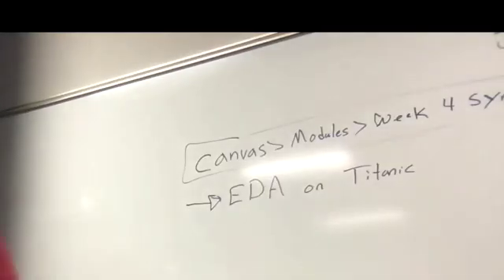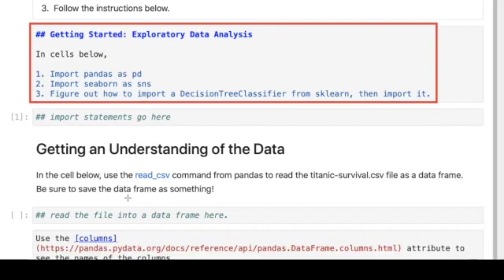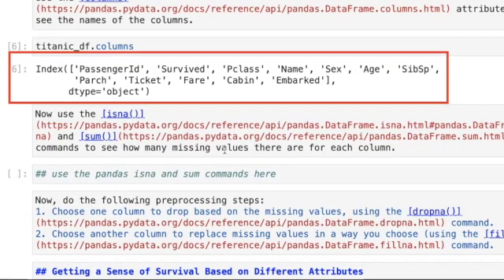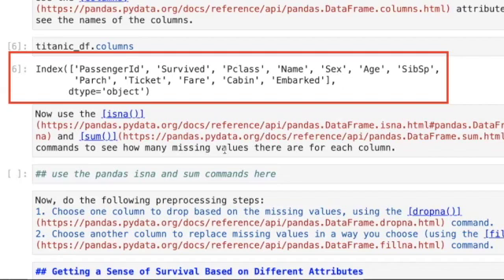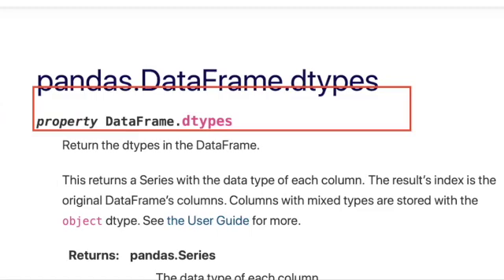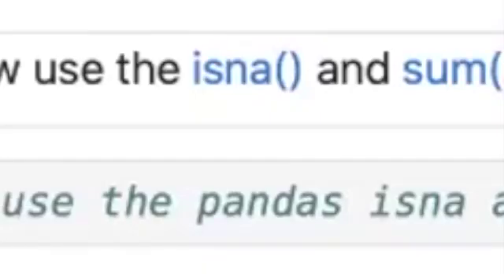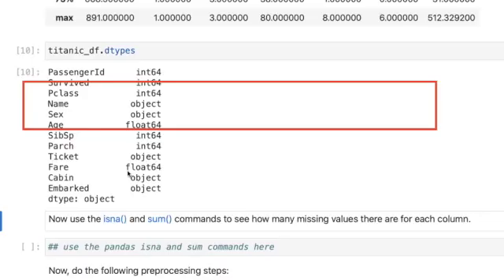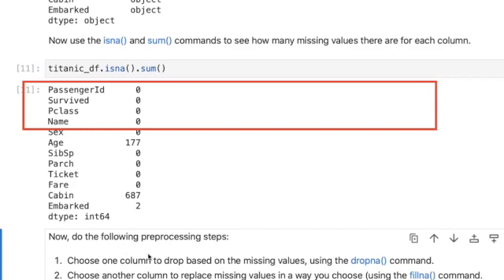Data Analysis. Titanic Data Set. Getting Started with the Data, Seeing the Variables nad VAlues.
When we begin doing Exploratory Data Analysis on the Titanic Survival data set, we look at the columns and explore their types. We also loook for missing values using the isna() and sum() commands chained together.